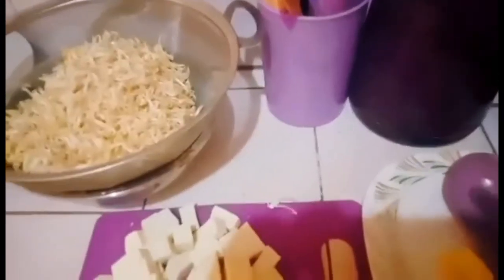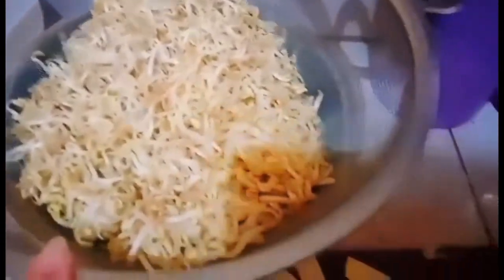Sauteed Bean Sprouts & Tofu